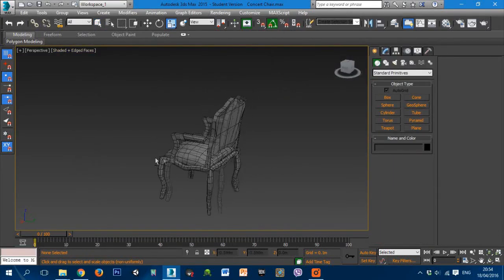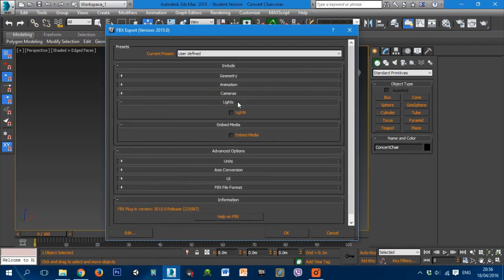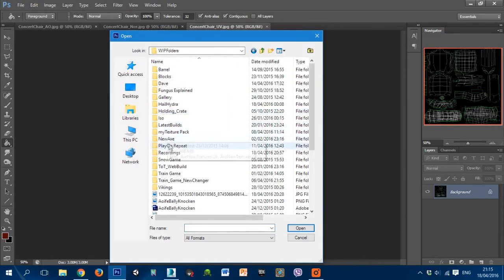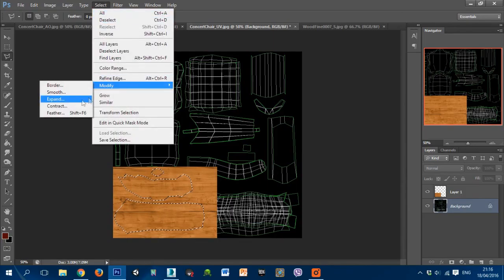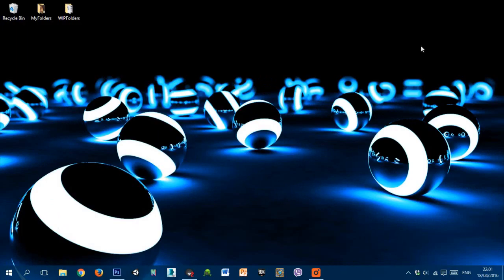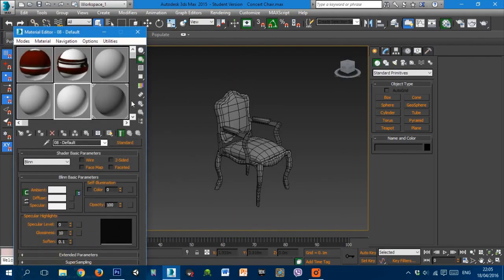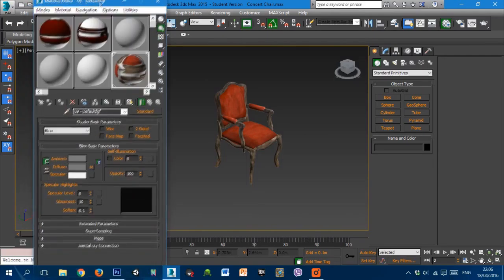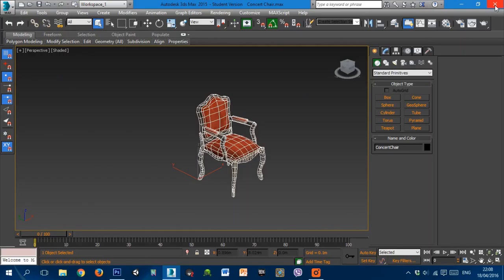Part 5 Exporting and texturing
This section covers export settings, how i would go about texturing in PhotoShop and how we embed the texture in 3ds max once its made.